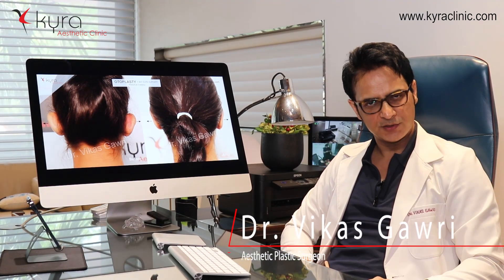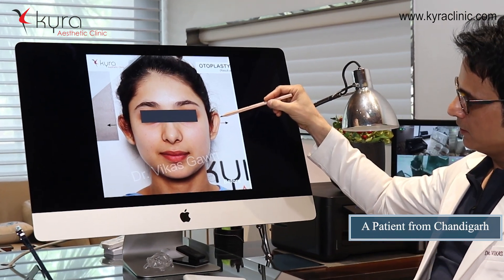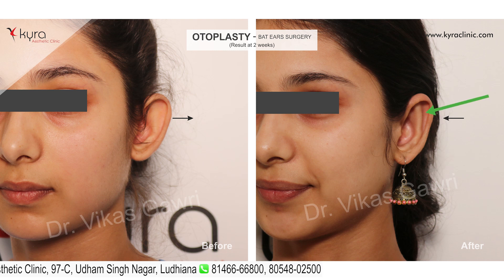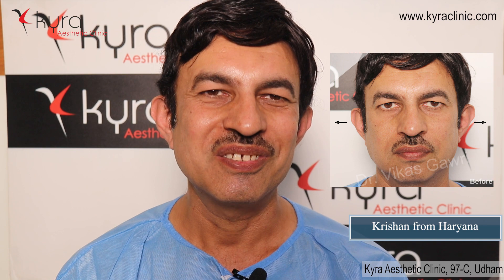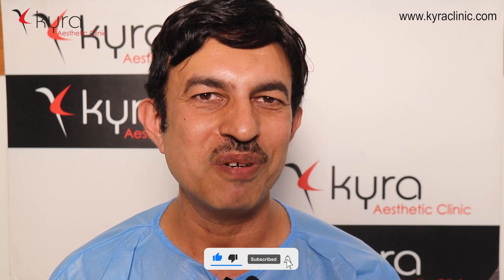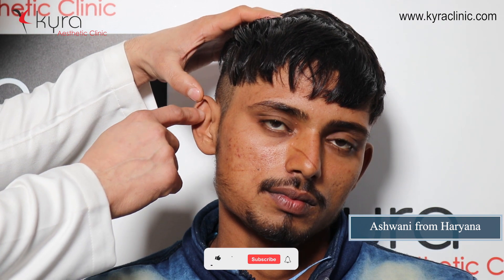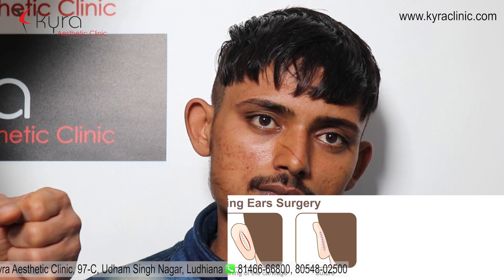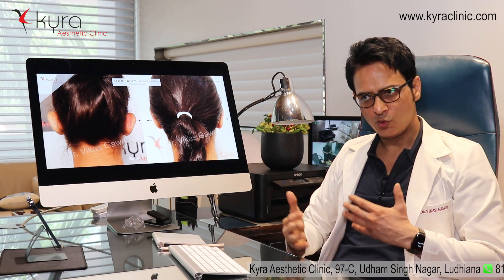Otoplasty Actual Patient Results - Kyra Aesthetic Clinic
Otoplasty is the cosmetic surgery of the prominent ears. So, it is a challenging surgery but Dr. Vikas is trained done lots of cases of prominent ears every year and his experience is there for last 15 years.

So, we do a technique to create a fold and and we do a push back technique to push the ear back we do both the procedures and there is a small cut which is not visible which is on the back side of the ear and the results are permanent.

So we are getting clients for Otoplasty from all over the world and from different states of the India. Both male and female patients they come to us because they have a  probiotics ear so that can be easily corrected by the otoplasty surgeon. Dr. Vikas is a trained board certified plastic surgeon for the otoplasty and over the years we have a certain techniques in which our results have been become very promising and results are immediate and their minimal pain or the minimal swelling.

Otoplasty
otoplasty cost in india
otoplasty surgery
otoplasty cost
otoplasty meaning
otoplasty surgery cost
otoplasty surgery near me
otoplasty near me
otoplasty before and after
otoplasty aftercare
otoplasty adalah
otoplasty alternatives
otoplasty age
otoplasty austin tx
otoplasty adelaide
otoplasty anesthesia
otoplasty and rhinoplasty at same time
otoplasty bandage
otoplasty brisbane
otoplasty before and after pictures
otoplasty band
otoplasty bruising
otoplasty beverly hills
otoplasty bilateral
otoplasty cost in india in rupees
otoplasty cost in delhi
otoplasty cost in indian rupees
otoplasty cost in bangalore
otoplasty cost near me
otoplasty complications
otoplasty doctors near me
otoplasty definition
otoplasty dubai
otoplasty dublin
otoplasty denver
otoplasty dressing
otoplasty dallas
otoplasty def
otoplasty ear surgery cost in india
otoplasty ear
otoplasty ear surgery
otoplasty ear pinning
otoplasty edmonton
otoplasty experience
otoplasty egypt
otoplasty ear pinning cost
otoplasty for cauliflower ear
otoplasty for one ear
otoplasty failure
otoplasty for microtia
otoplasty for prominent ears
otoplasty florida
otoplasty full recovery time
otoplasty for child
otoplasty galway
otoplasty gold coast
otoplasty glasgow
otoplasty grand rapids mi
otoplasty germany
otoplasty glasses
otoplasty greensboro nc
otoplasty geelong
otoplasty headband
otoplasty healing time
otoplasty houston
otoplasty healing
otoplasty healing process
otoplasty headband buy
otoplasty houston tx
otoplasty hamilton nz
otoplasty in delhi
otoplasty in bangalore
otoplasty in hyderabad
otoplasty in kerala
otoplasty in pune
otoplasty in chandigarh
otoplasty in coimbatore
otoplasty in chennai
otoplasty johannesburg
otoplasty jakarta
otoplasty jacksonville fl
otoplasty journey
otoplasty juarez
otoplasty johns hopkins
otoplasty japan
otoplasty jersey channel islands
otoplasty keloid
otoplasty kansas city
otoplasty kelowna
otoplasty kosten
otoplasty kent
otoplasty kuala lumpur
otoplasty knoxville tn
otoplasty keloid scarring
otoplasty london
otoplasty los angeles
otoplasty las vegas
otoplasty local anesthesia
otoplasty long island
otoplasty los angeles cost
otoplasty leeds
otoplasty meaning in hindi